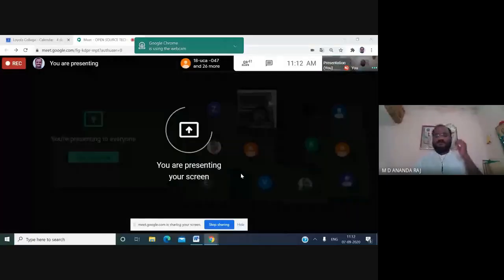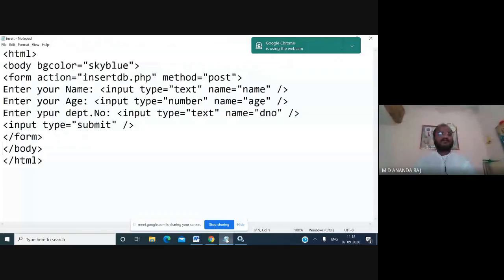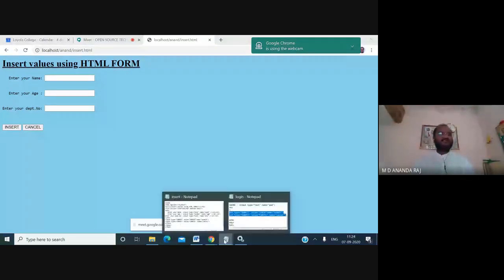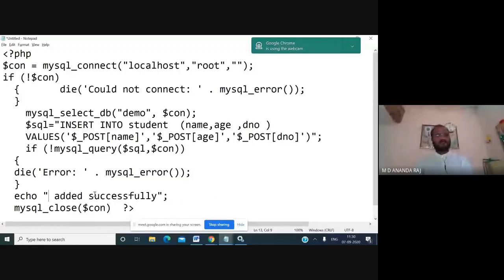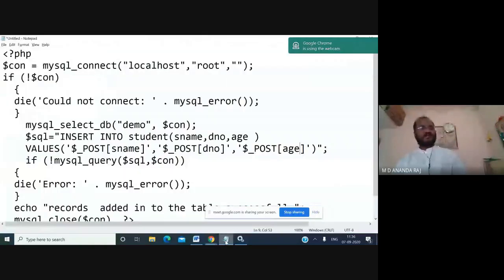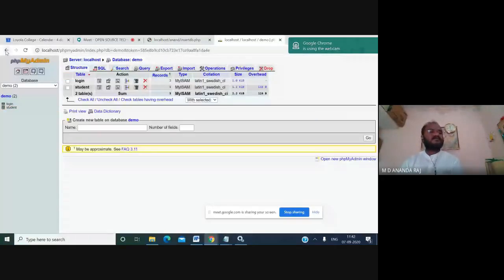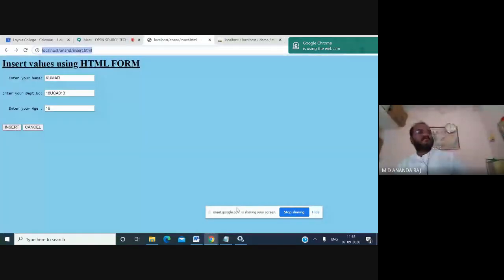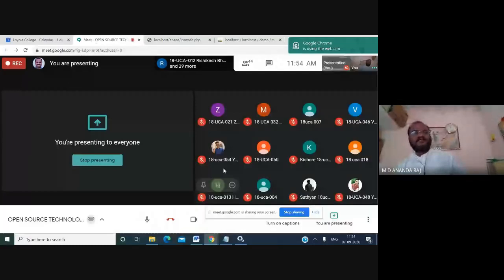How to insert data into MySQL using form PHP DB easy MySQL DB easy # DB demo by Prof.MD Loyola